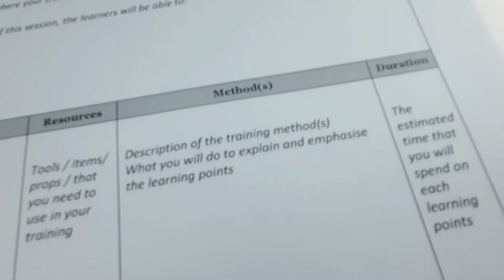Session Plan (HRD Corp TTT WIM Format)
In this video En Fauzan, our Lead Trainer for HRD Corp Train-The-Trainer Certification Course sheds some light on the "Session Plan".

The Session Plan is an important document as it carries a maximum of 10 marks in the TTT Final Assessment and Accreditation Assessment.

Hopefully this short video helps you write your Session Plan and score in your assessment 👍